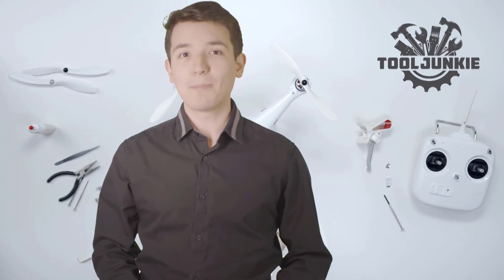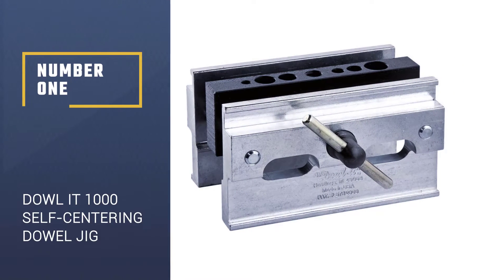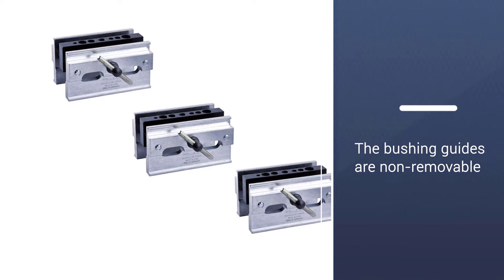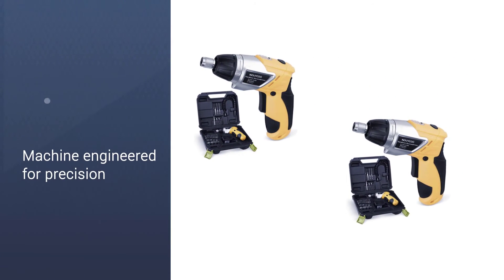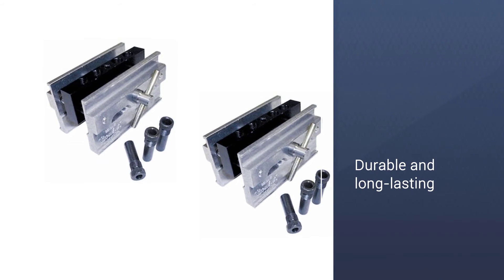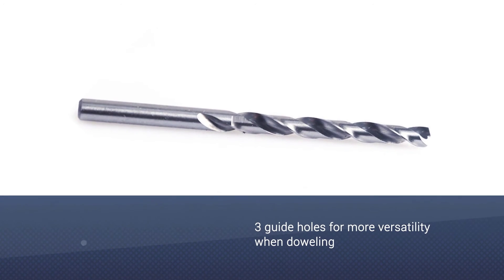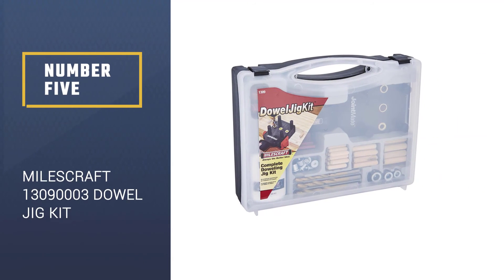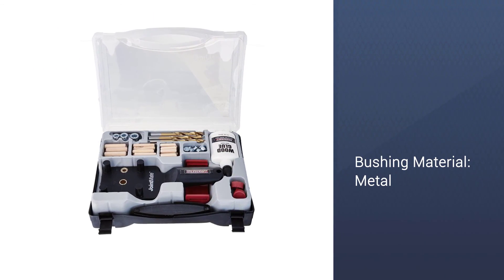Best Dowel Jigs in 2023 - Top 5 Dowel Jigs Review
Links to the best dowel jig listed in this review video:
► 1. Dowl It 1000 Self-Centering Dowel Jig
► 2. Task Premium Dowel Jig
► 3.  Dowl It 2500 Self Centering Dowel Jig

🕝Timestamps🕝
0:33 - Introduction
0:40 -Dowl It 1000 Self-Centering Dowel Jig
1:20 -Task Premium Dowel Jig
2:00 - Dowl It 2500 Self Centering Dowel Jig
2:40 - Big Horn 19695 Dowel Jig Kit
3:20  -Milescraft 13090003 Dowel Jig Kit

★What is a dowel jig?
The doweling jig is a reason made apparatus for getting sheets together with dowel joints. Doweling jigs that go about as drill guides have metal bushings or sleeves into which the boring apparatus are embedded. The bushing holds the touch in the right position, both at the focal point of the workpiece and square to the edge being bored.

❂ What is the best dowel jig to buy?
If you are looking for the top dowel jig available in the market, then you are in the right place. The Tool Junkie team strives to collect as much information as possible, read lots of user-based reviews, and rank them by many different factors such as product features, price, performance, and more.